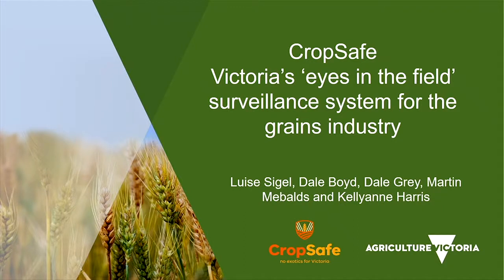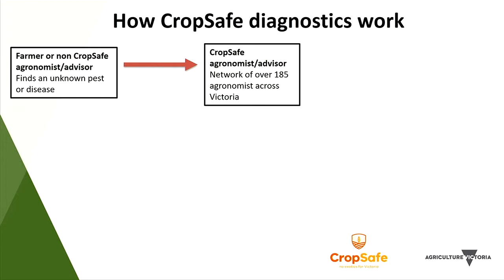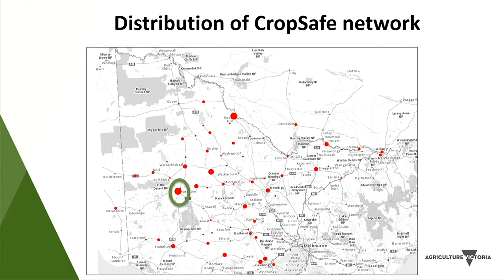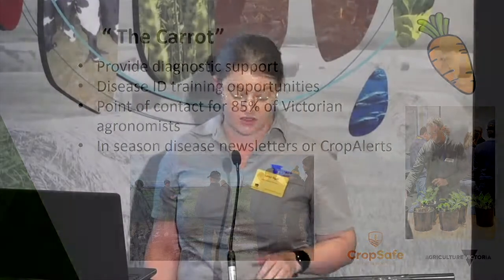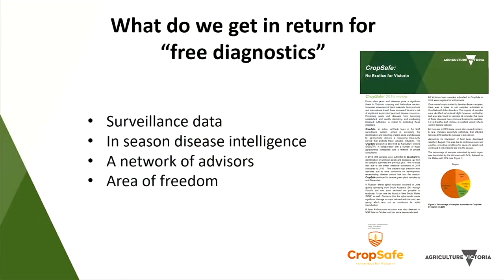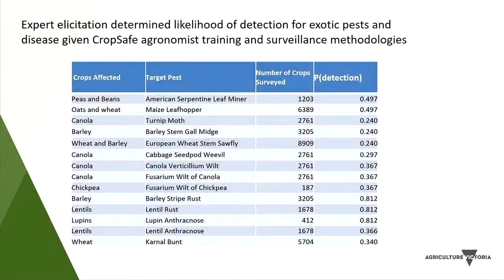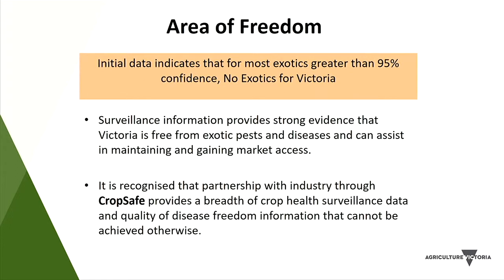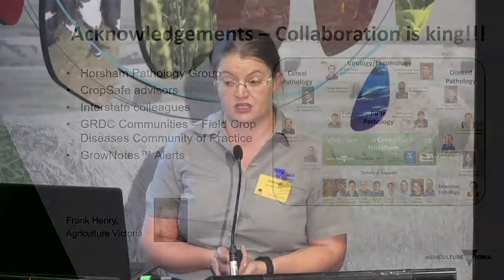Luise Sigel - Agriculture Victoria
CropSafe: Victoria's 'eyes in the field' surveillance system for the grains industry